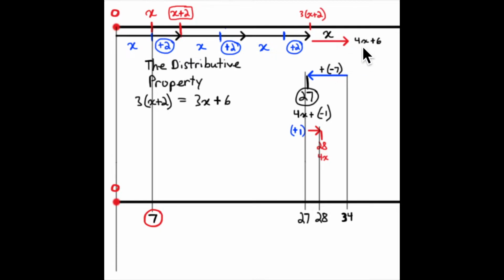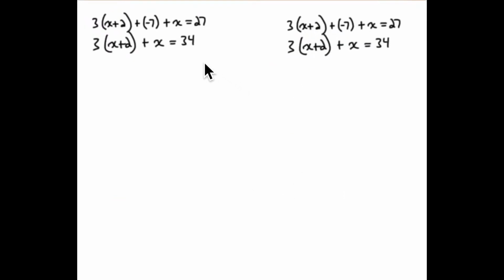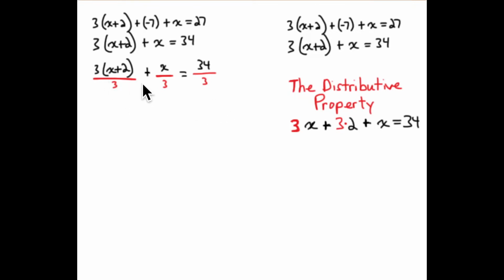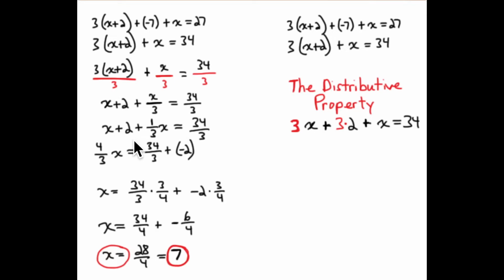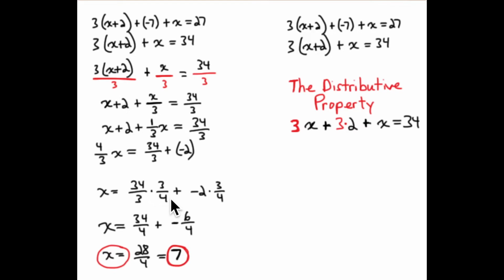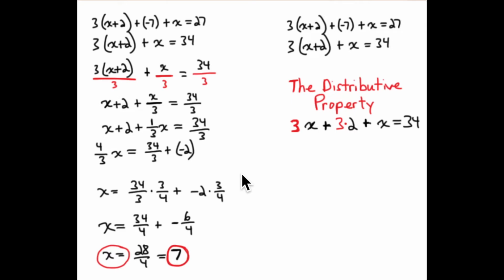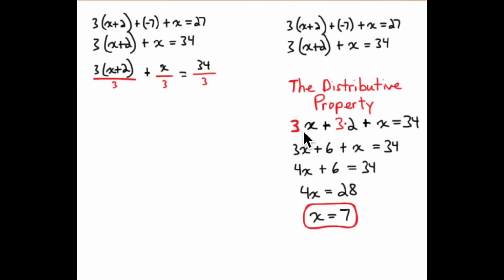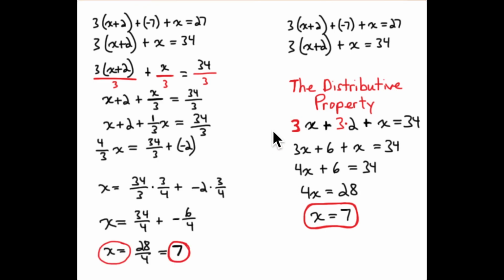8th Grade Illustrative Mathematics: Unit 4; Lesson 1; practice problem 2_distribute or not_10_2022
(October 31, 2022): I'm revising my earlier videos. I think that I can do a much better job. This video is an extension of Unit 4, Lesson 1, practice problem #2 (8th grade): comparing using the distributive property.

Illustrative Mathematics
Practice Problem #2 (extension)